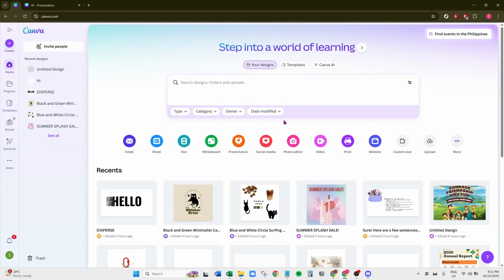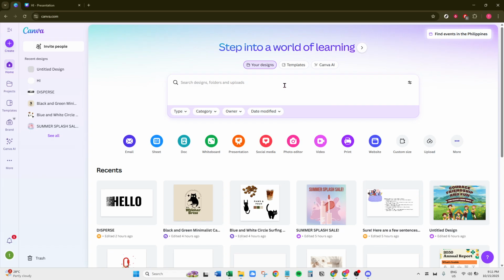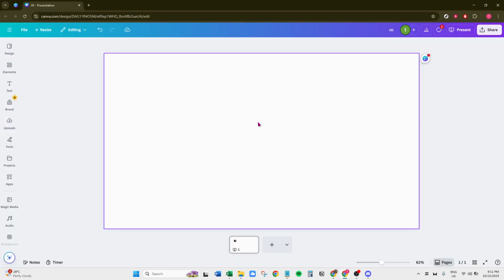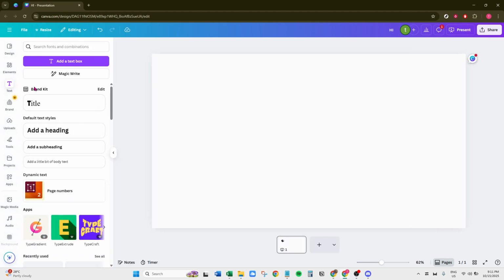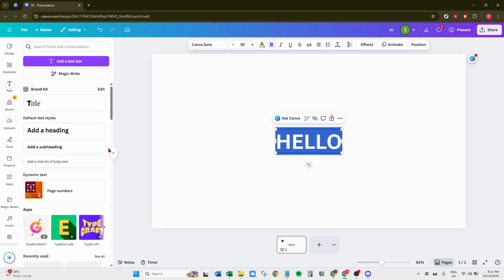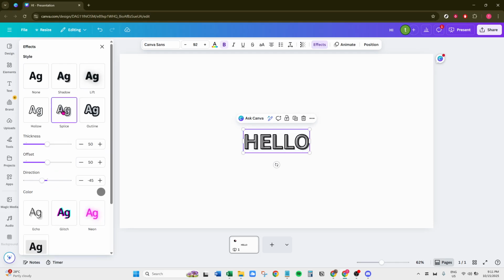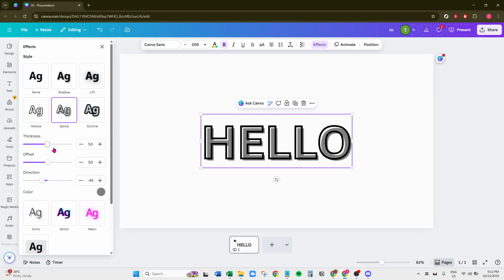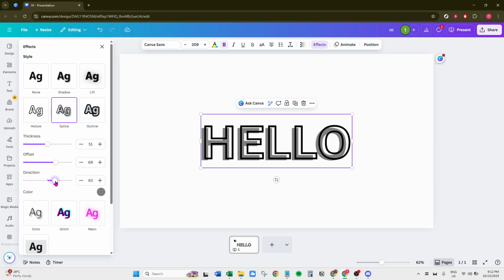How To Create Hollow Outline Text In Canva [2026 Guide]